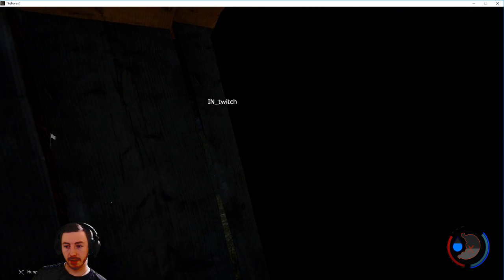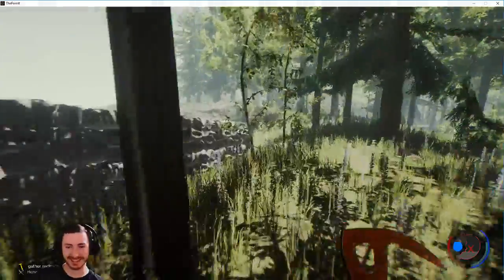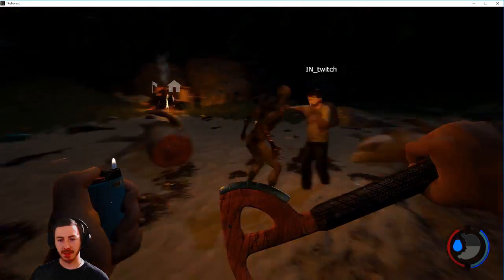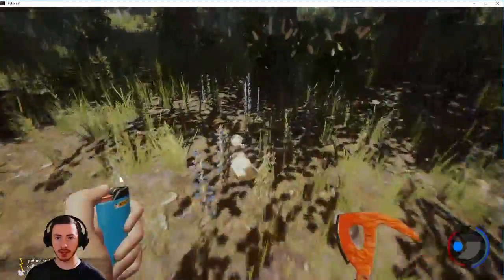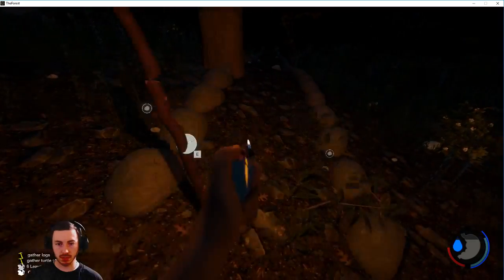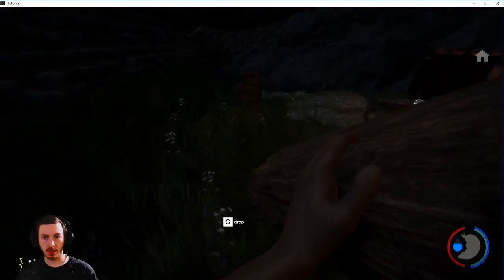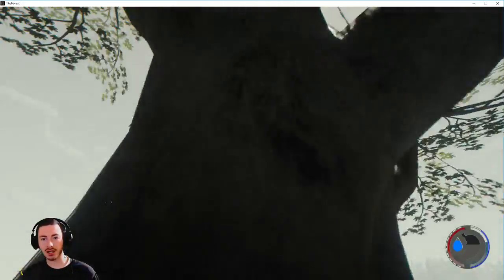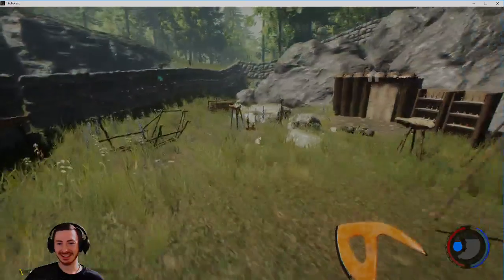The Forest Multiplayer part 2!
Here is part two of our attempt to survive on the island and find Timmy!